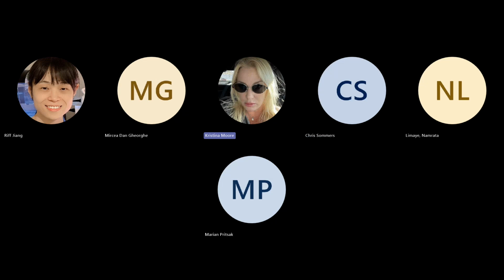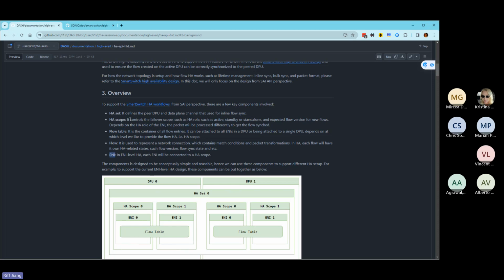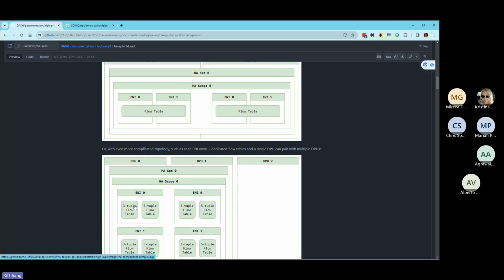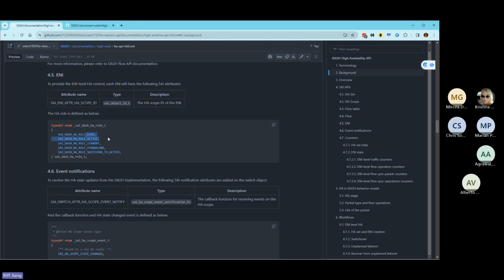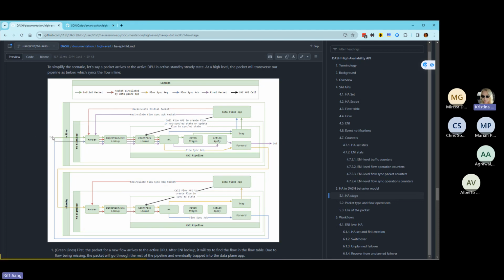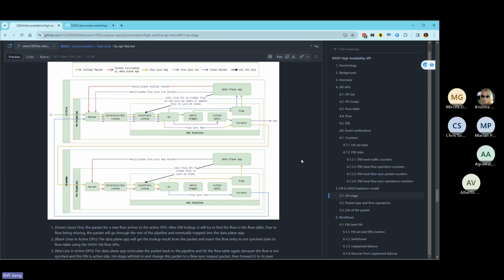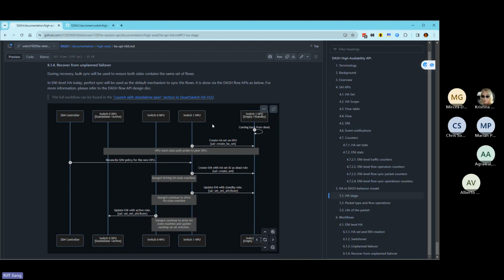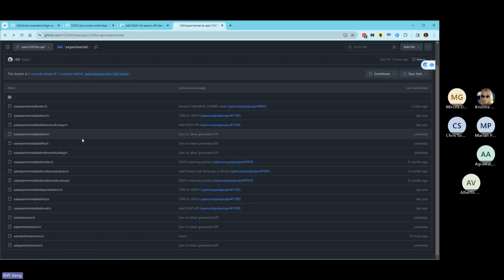DASH Behavioral Model WG Mar 7 2024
HA APIs from Riff from a SAI perspective to support DASH HA and ENI level HA

 Riff presented the high-level concepts, data structures, packet flow and workflows for the DASH HA API design and answered questions from Intel, and Keysight.  The API is intended to support different HA modes and scenarios and is being vetted by some backchannel stakeholders.

 DASH HA P4 implementation: Riff also shared his progress on the P4 implementation of the DASH HA behavior model and the plan to create a virtual DPU image for testing. He mentioned some challenges with the data plane app and the flow API. 35:39

 P4-DPDK for Dash: Chris updated the group on Andy's work on P4-DPDK for DASH and the issues he encountered with P4 runtime. He said the P4-DPDK team is aware of the issues and will look into them. 43:41